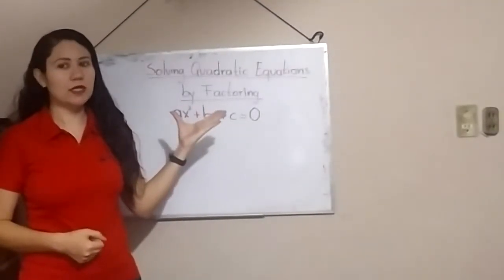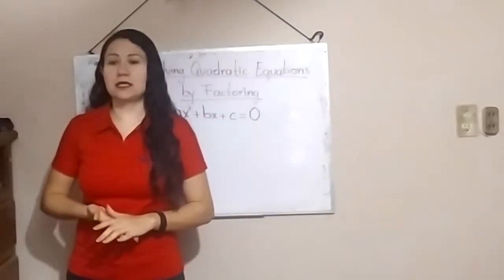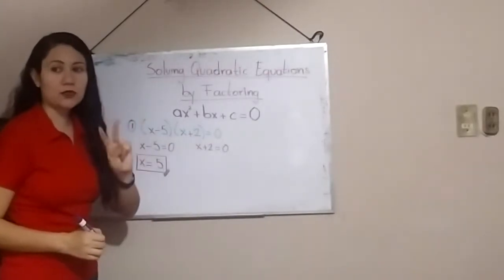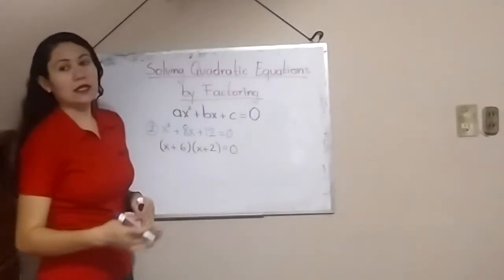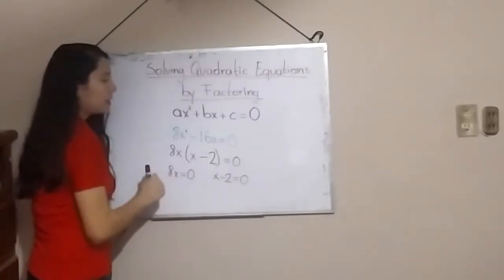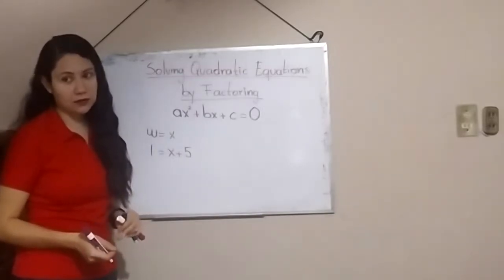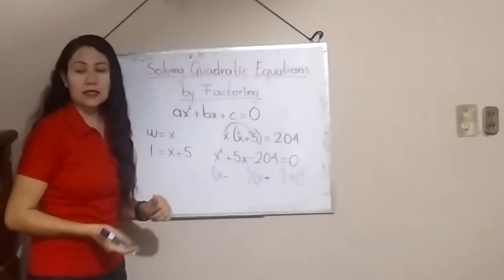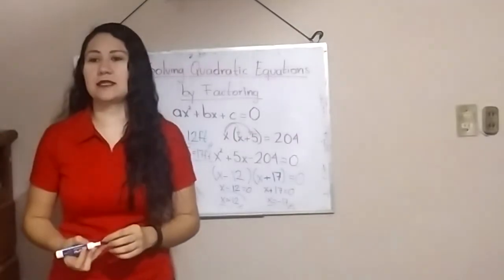Solving Quadratic Equations by Factoring (9th Grade Math March 30)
Use factoring and the Zero Product Property to solve quadratic equations.